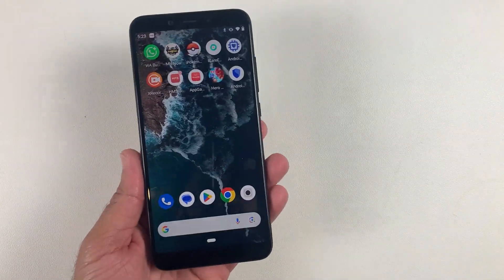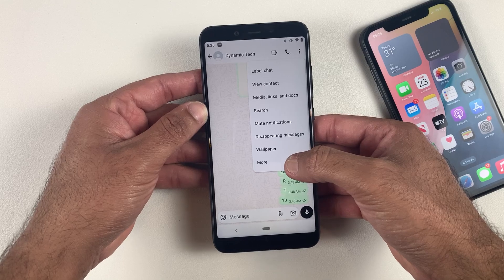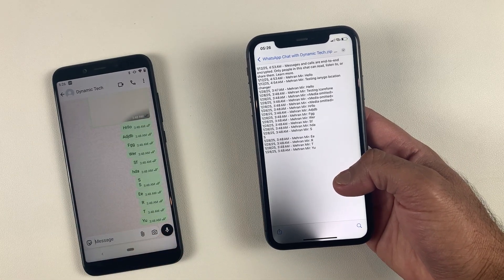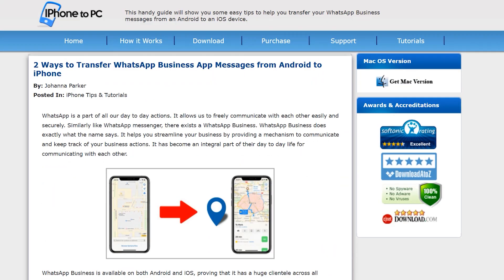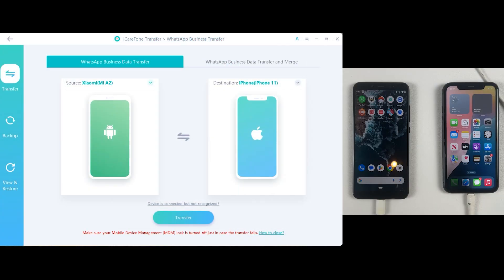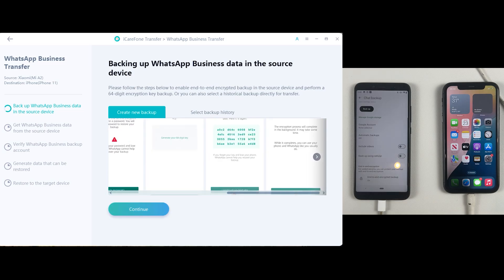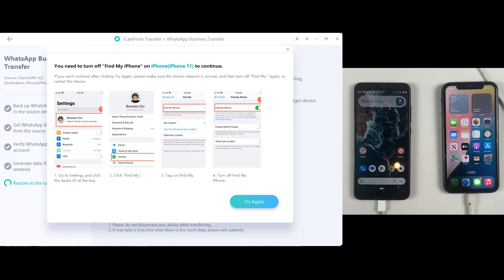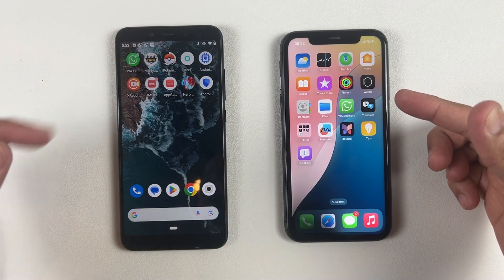How to Transfer WhatsApp Business Chats from Android to iPhone (2 Ways Including Free Solution)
This video will show you how to transfer WhatsApp Business chats from Android to iPhone without any data loss. I will show you 2 ways including a free way to transfer WhatsApp Business messages and media files from Android to iPhone.

WhatsApp introduced a feature to move chats from Android to iOS years ago, but still it works only with the regular version of WhatsApp Messenger. WhatsApp Business users can't use that feature to move their chats from Android to iPhone using that feature or the Move to iOS app. So, in this video guide, I will show you how you can do that by following two different methods.

Later, I will download the text file to my iPhone. This is the one way to save your important WhatsApp Business conversations on your iPhone. But be aware that these chats won't appear on WhatsApp Business app on your iPhone. If you want all your old chats to be appear on the WhatsApp Business app on your iPhone, then you gotta follow the second method where I'm using a third-party computer utility to transfer my WhatsApp Business conversations from Android to my iPhone. I hope this video will help you.

Chapters:

0:00 Introduction
0:41 Is there an official way to transfer WhatsApp Business from Android to iPhone?
0:57 Export WhatsApp Business chats to a text file that can be downloaded on iPhone
2:48 Using third-party solution to move WhatsApp Business chats from Android to iPhone